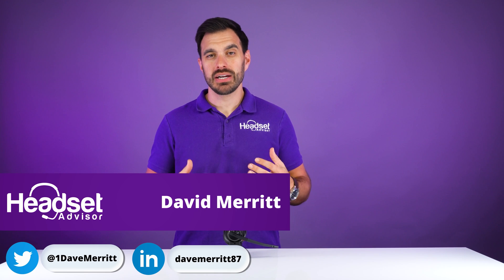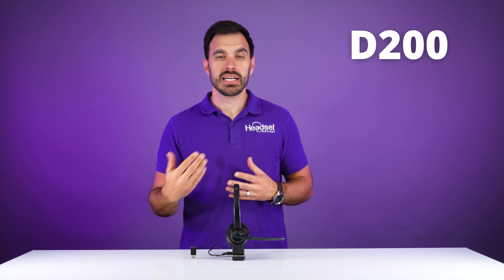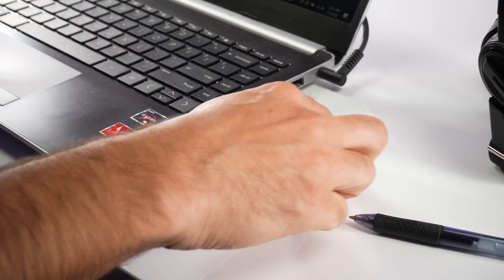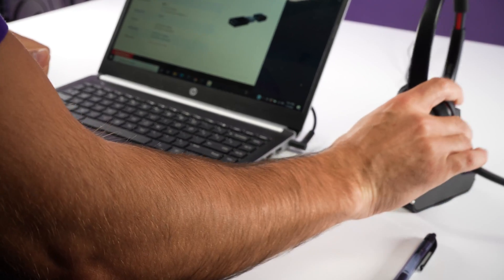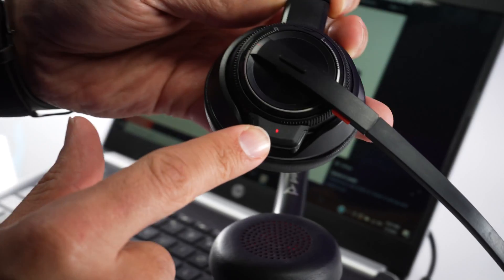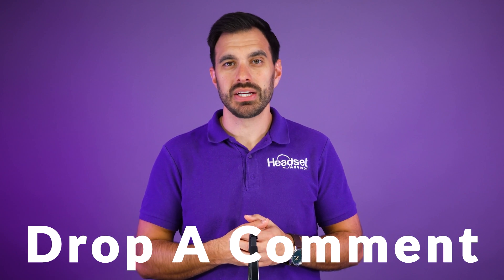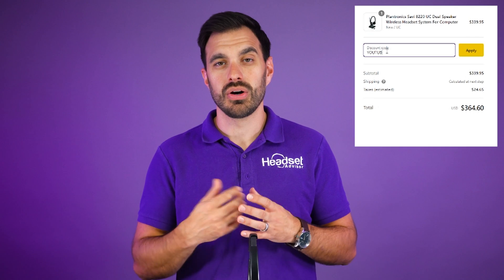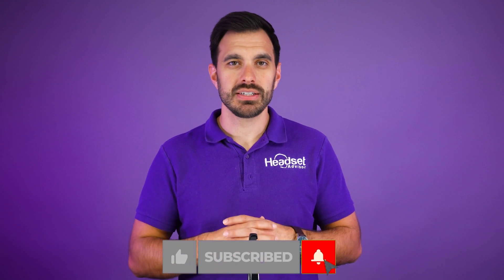Plantronics Savi 8220 UC Pairing Guide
Dave demonstrates how to quickly pair your Plantronics SAVI 8220 UC to your laptop/computer with the D200 DECT 6.0 Adapter. If you have more questions or need a headset recommendation please reach out to our team or message us directly in the comments below.

Time Stamps:
0:00 - Intro
1:00 - Pair to D200 Adapter
2:03 - Final Thoughts